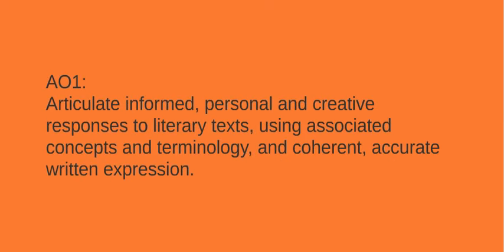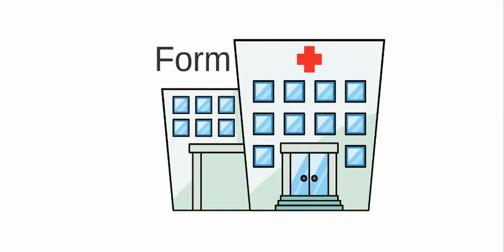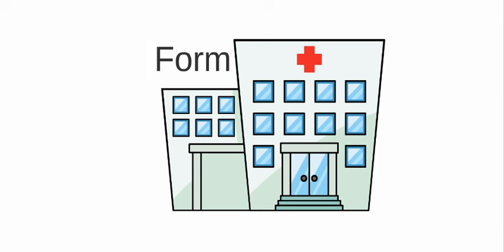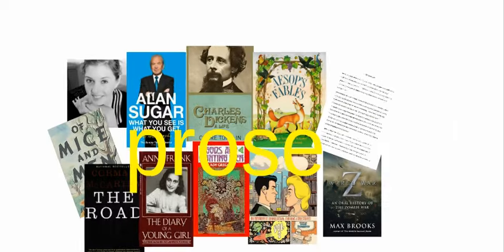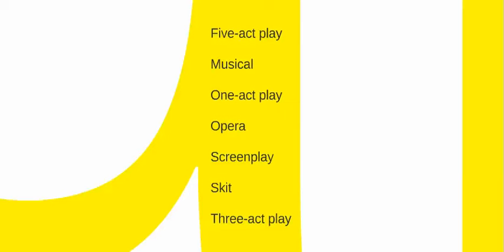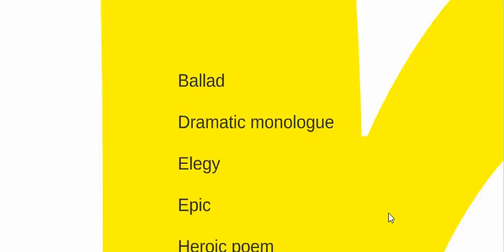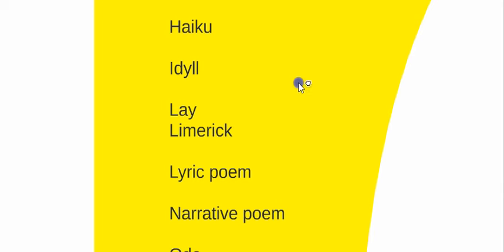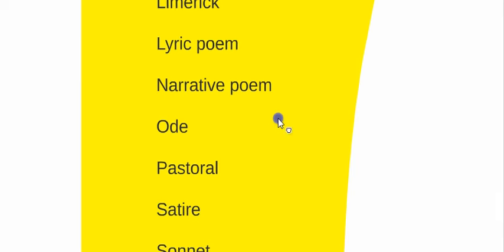A' Level English Literature: Understanding Form: A01 Continued